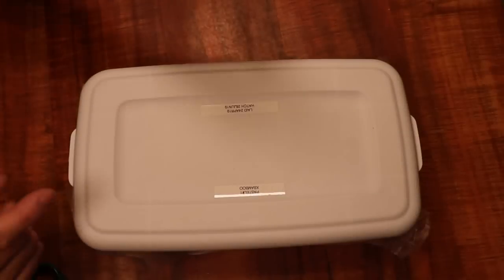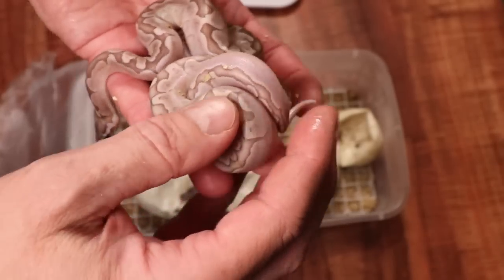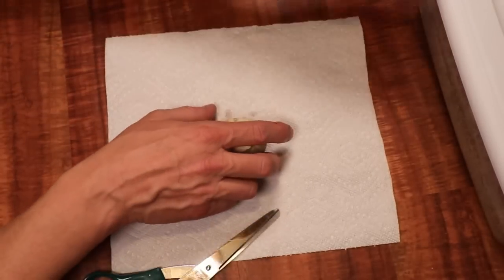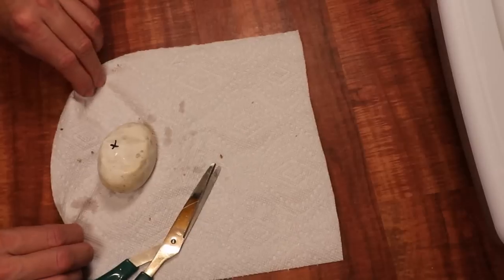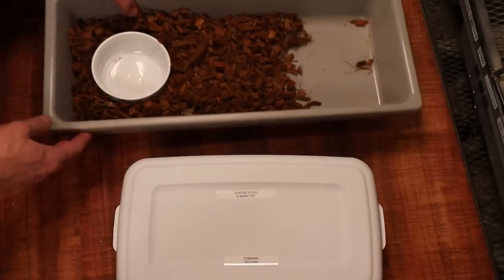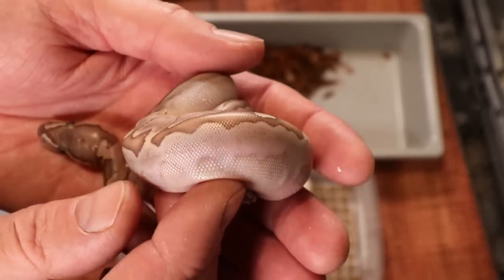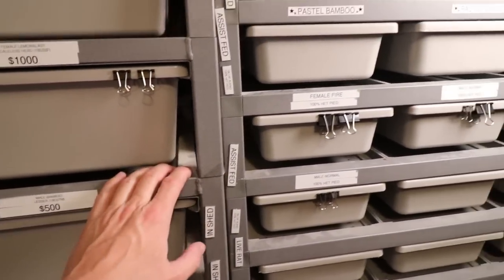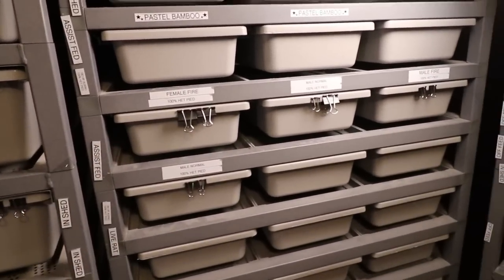Ball python eggs are hatching - see the results!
In this video I'll open up a box of ball python eggs, do a little egg cutting and see what the results are!

This is the SD card for the camera:

This is my studio lighting:

Here are my batteries for my studio lights:

Here's the bag I use for my camera gear: